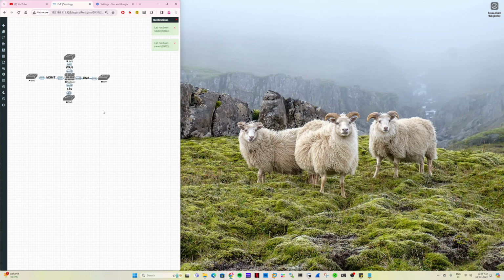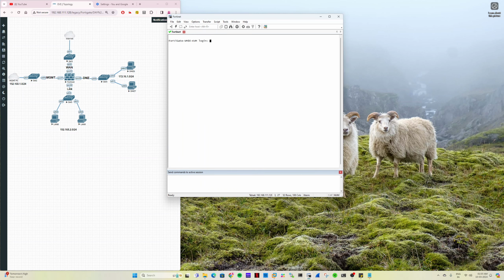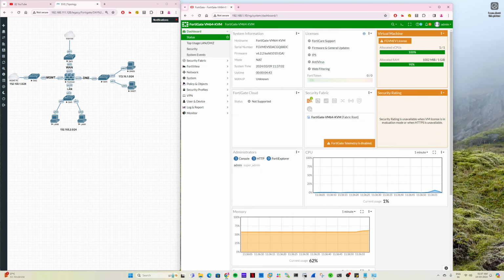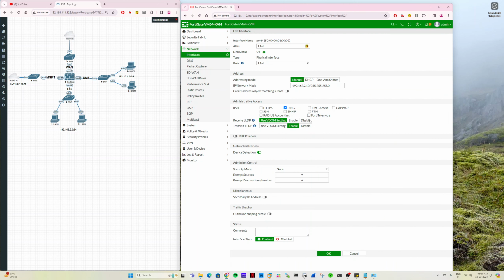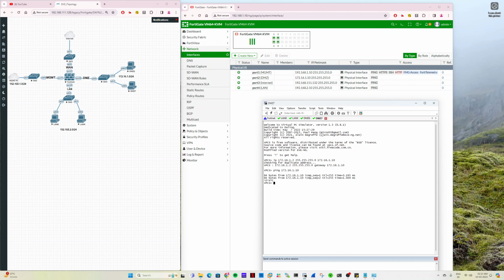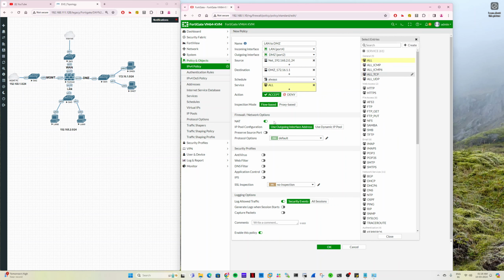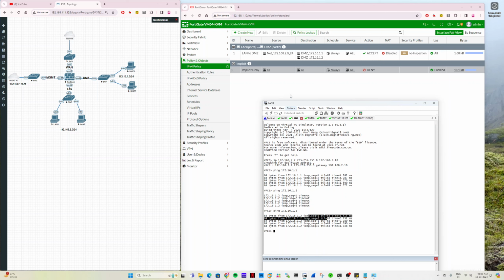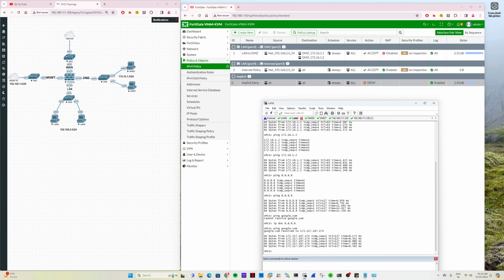DAY 1 | First time configuration in FortiGate Firewall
"Welcome to our FortiGate Firewall Learning Playlist! Whether you're new or experienced, we've got you covered.

DAY 1 | Today's topic as per below.
1.) Initial Configuration in FortiGate Firewall
2.) Interface configuration for LAN, WAN, DMZ and MGMT
3.) Policy Configuration